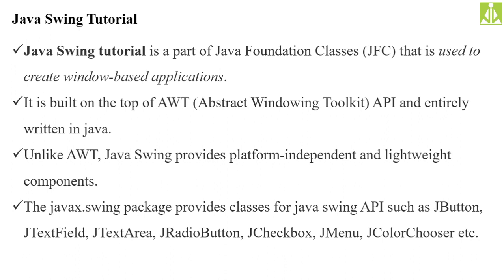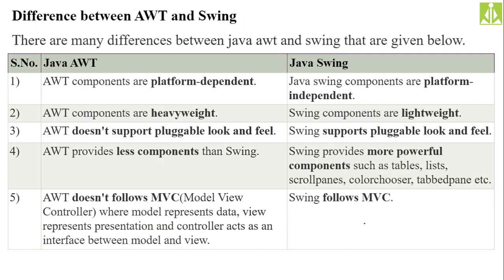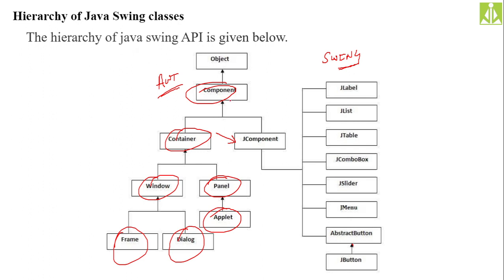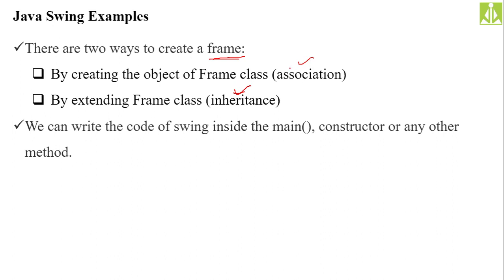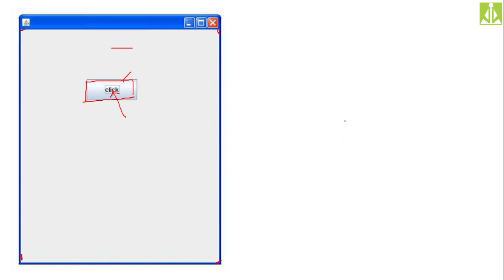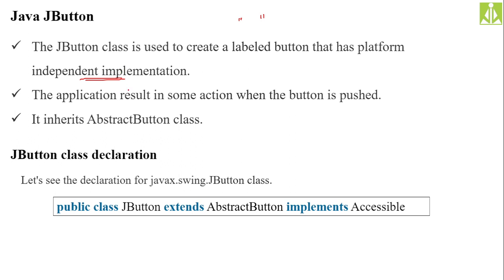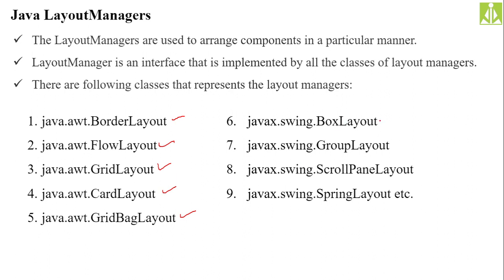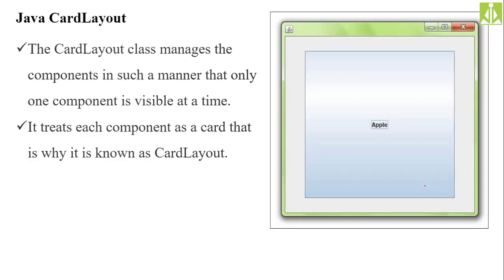JAVA Session 27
- Swing API
- Difference between AWT & Swing
- Java Foundation Classes
- JButton Class
- LayoutManagers